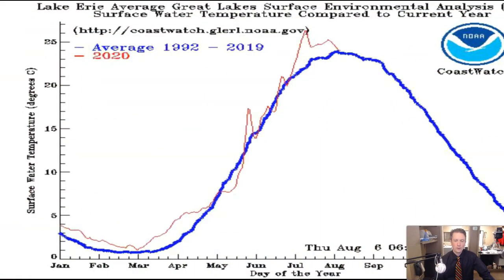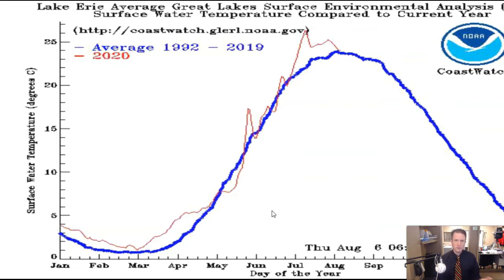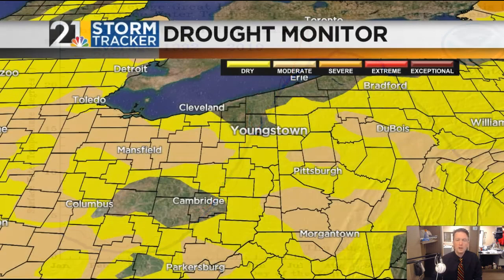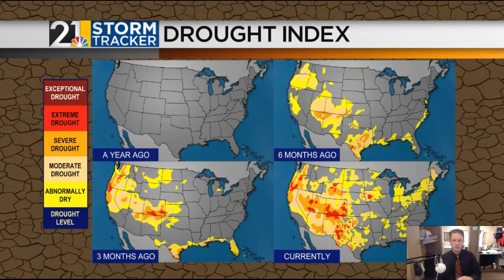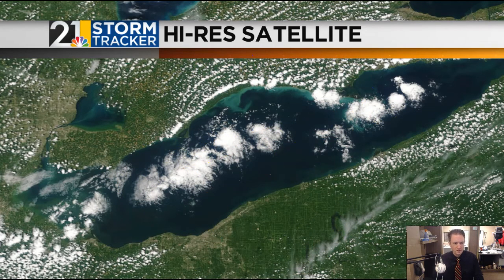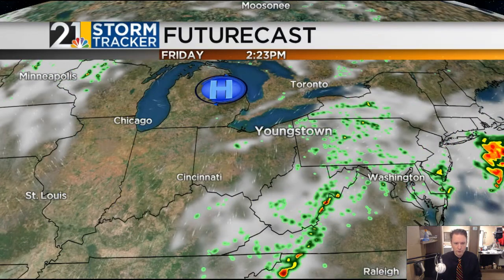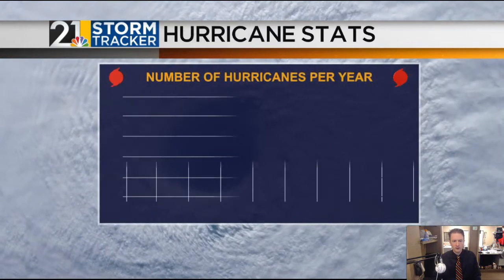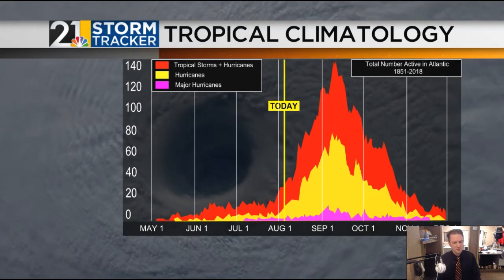Weather For Weather Geeks August 6